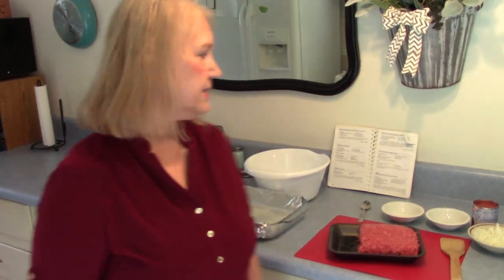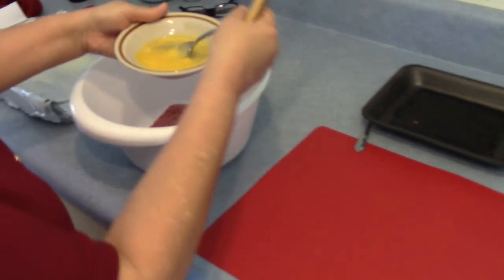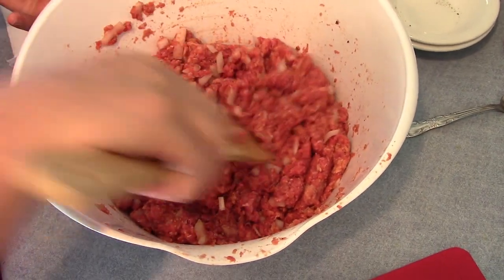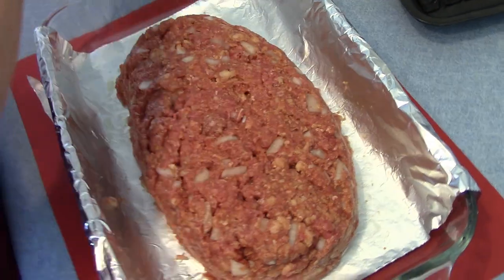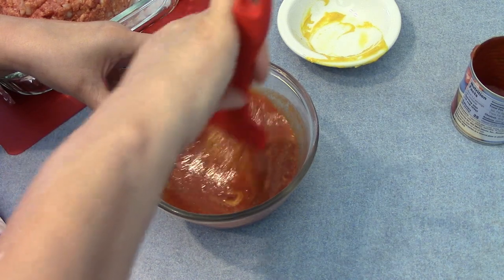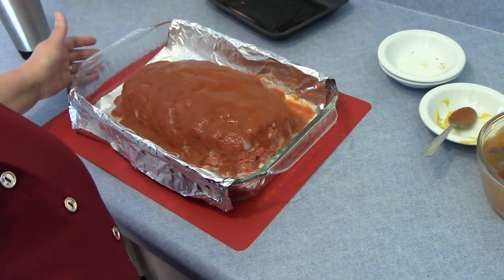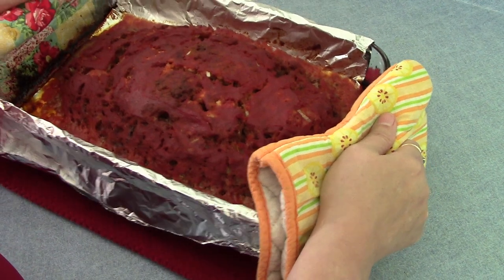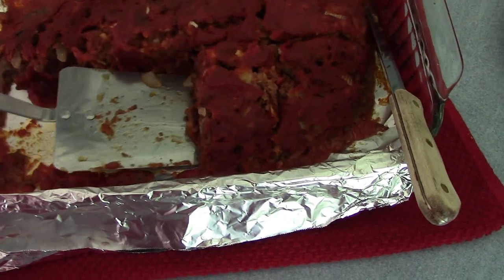Exceptional Meat Loaf -- Marie's Southern Country Recipe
Exceptional Meat Loaf

Ingredients:

   1 lb. ground beef
   1 egg
   1 cup bread crumbs or saltines
   1 medium onion chopped
   2 small cans tomato sauce

Mix all ingredients well, work as little as possible. Shape the meat into a loaf or put in a square pan.

Sauce:
   1 small can tomato sauce
   2 Tbsp vinegar
   2 Tbsp mustard
   2 Tbsp brown sugar

  Mix and pour sauce over top of meat loaf.  Bake at 350 degrees for 1 1/2 hours.  Cover the first hour.